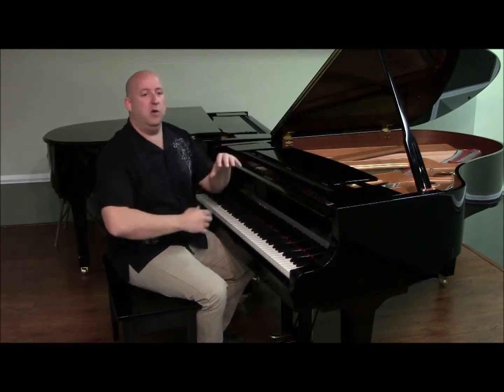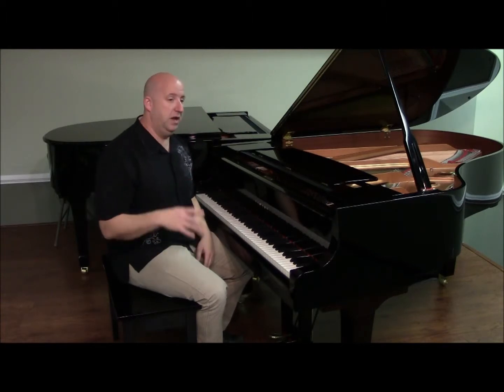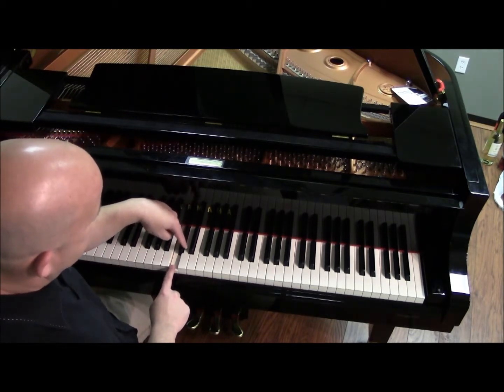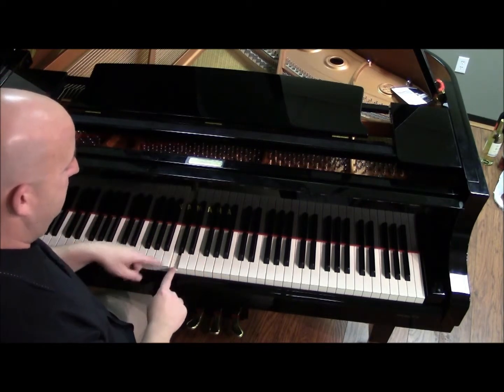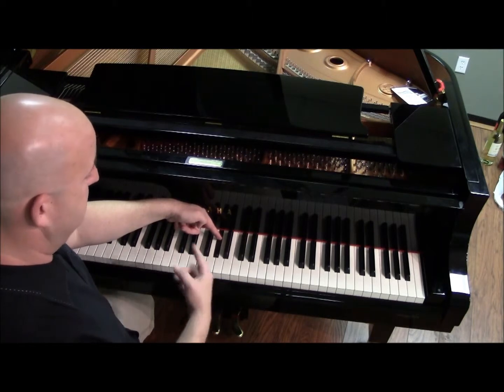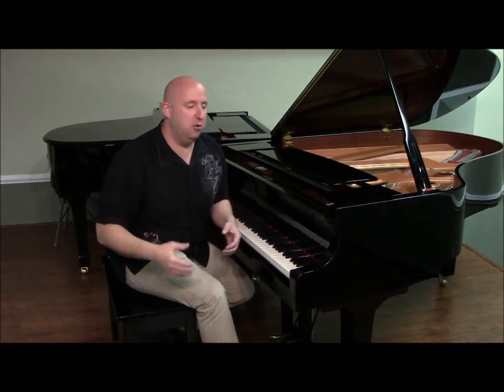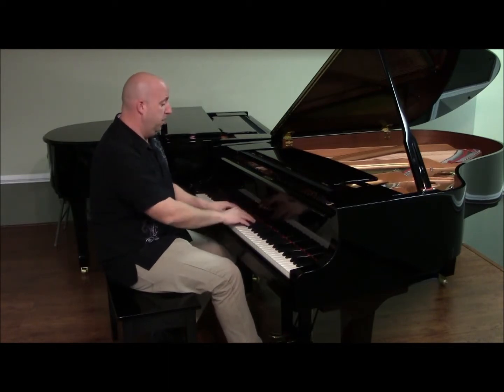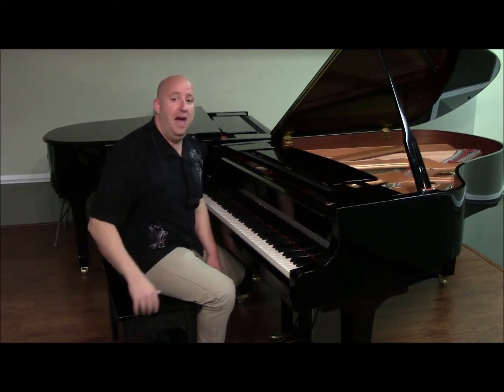Building Major Chords on the Piano - Lessons In Your Home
Lessons In Your Home explains how to build a major chord with a simple formula: 4 + 3. It's all about counting half steps says Jay Maurice. Lessons In Your Home Teaches Private In Home Music Lessons in Atlanta, Houston, Miami, Washington D.C, Baltimore, Seattle, and Denver.